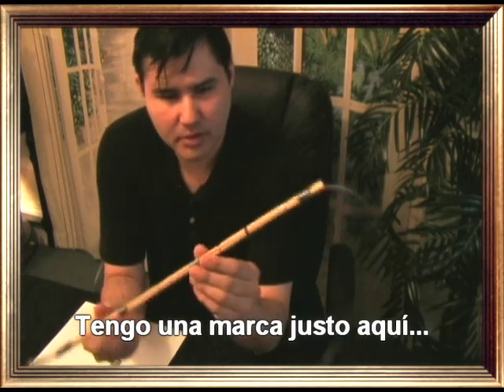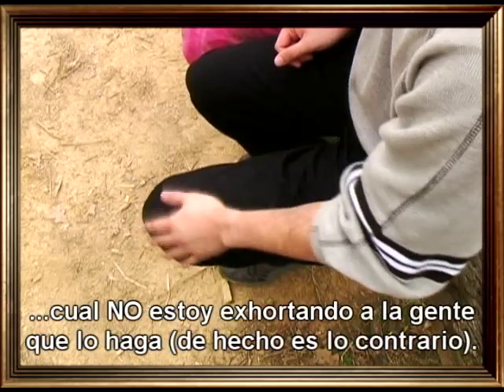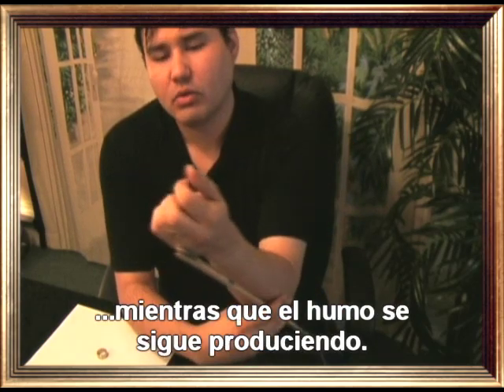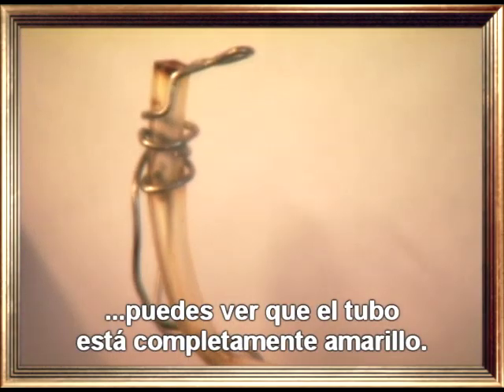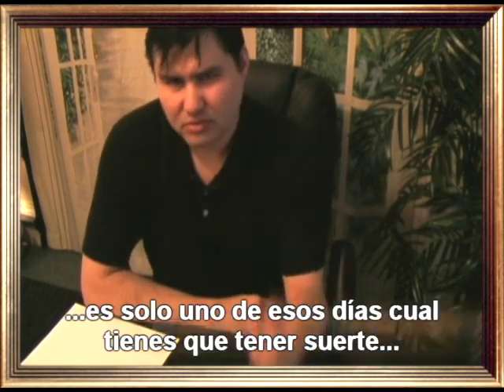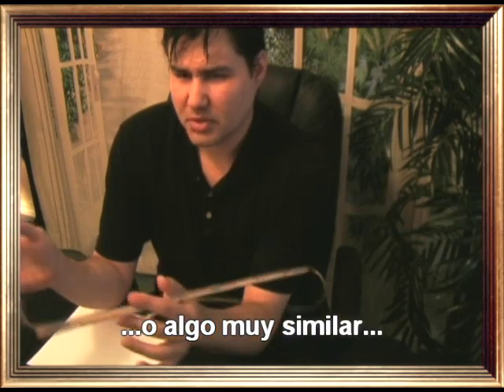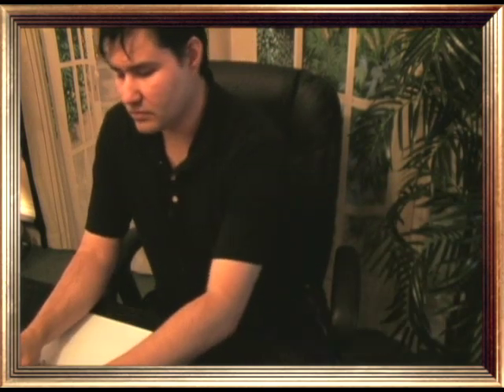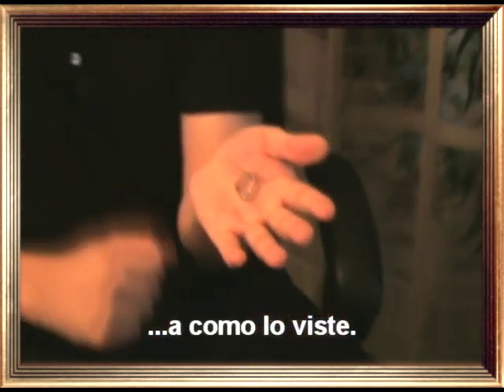Invisible thread secrets - How to levitate objects / Hilo invisible